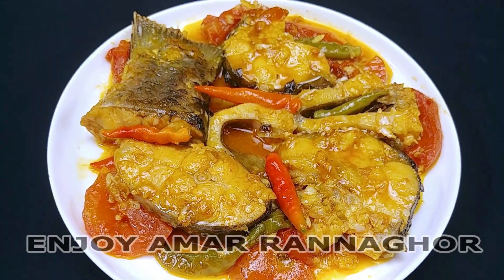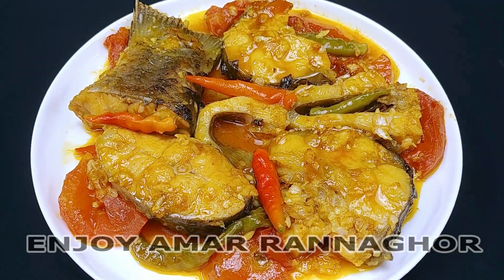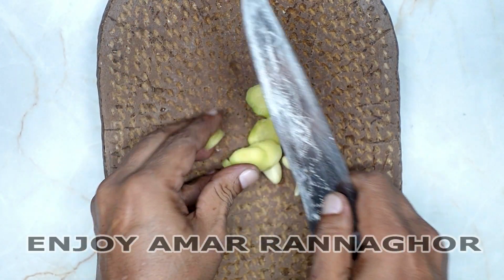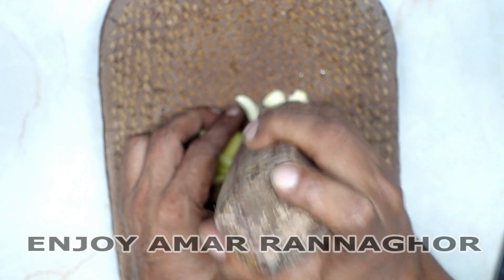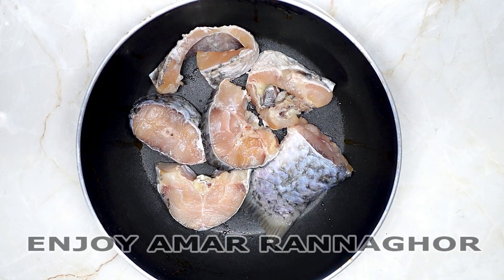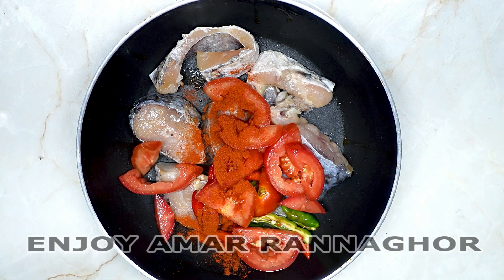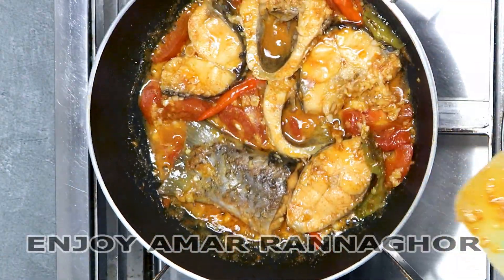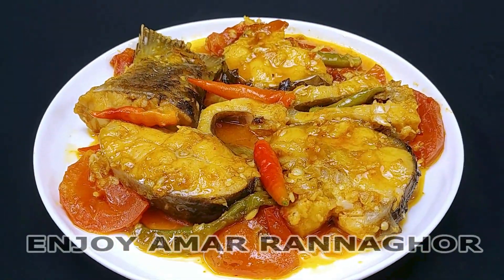Naga Fish Curry | সম্পূর্ণ অন্যরকমের খুবই অল্প মশলায় কিন্তু দারুন মজার সবচেয়ে সহজে মাছ রান্না !